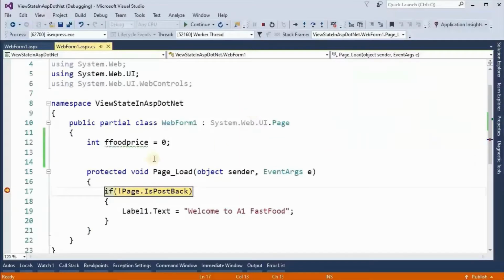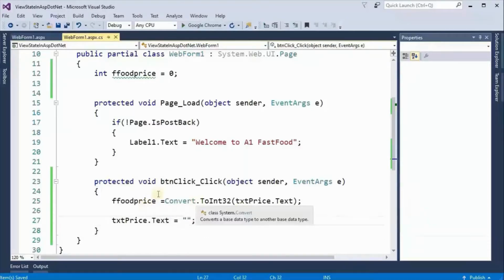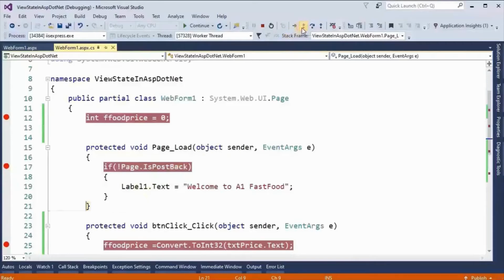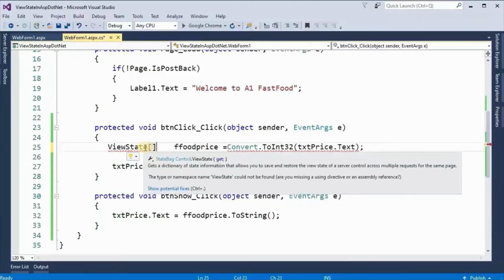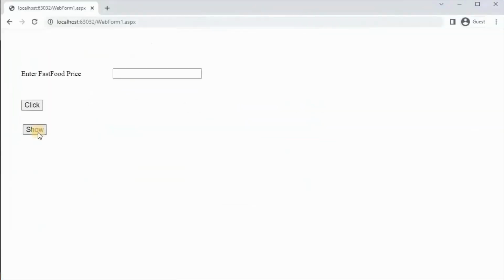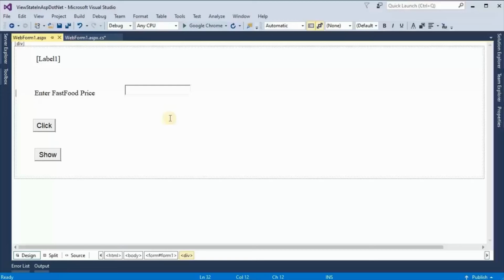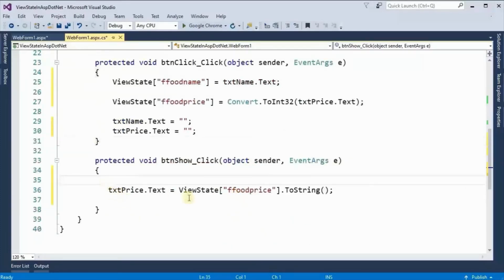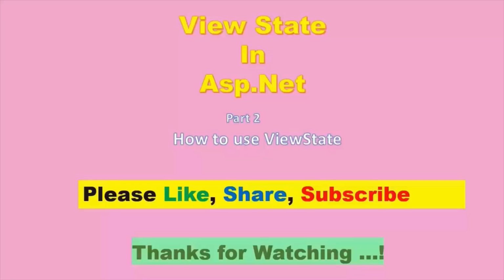ViewState In Asp.Net Part2 | How to use ViewState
ViewState In Asp.Net  | How to use ViewState |Part 2

In this part we will see How to use ViewState In Asp.Net.
In this video we will see actual use of ViewState.
Viewstate is important but confusing concept.
In this video try to make concept more easy.
Code for ViewState is simple. But proper therotical  knowledge and pratcial knowledge is very important. so this concept is created in 3 parts.
Hope this will help to many.